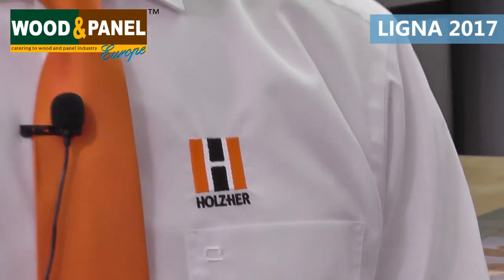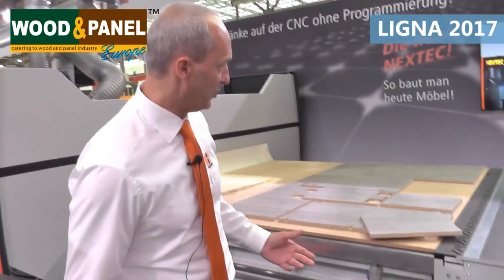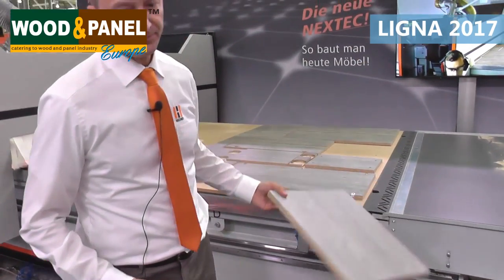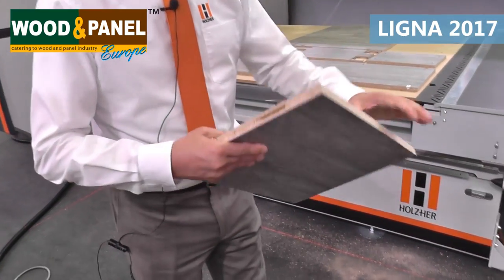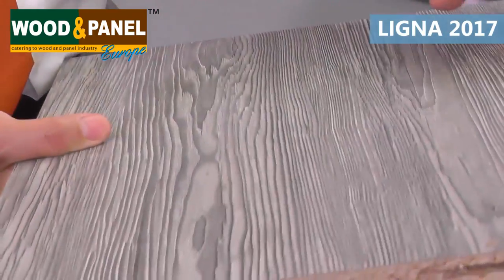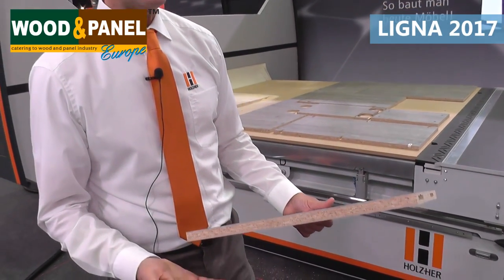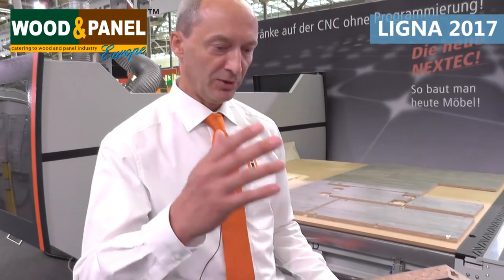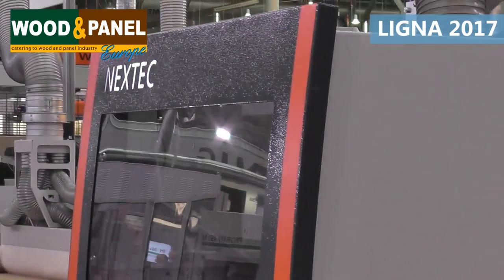LIGNA Highlights: Wood & Panel in conversation with Holzher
This LIGNA witnessed the first ever joint showcase of WEINIG and Holzher. Know more on the joint presentation, the features of NEXTEC, the highlights of LUMINA family and lot more as Wood & Panel indulges into a conversation with Stefan Benkart, Product Manager, Holz-her GmbH at LIGNA.